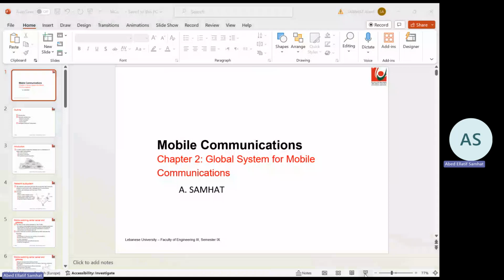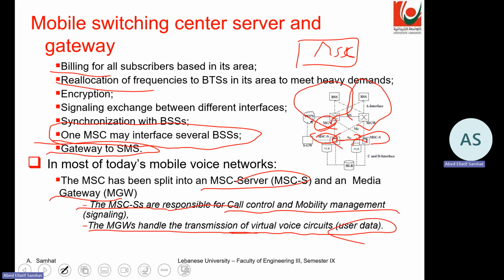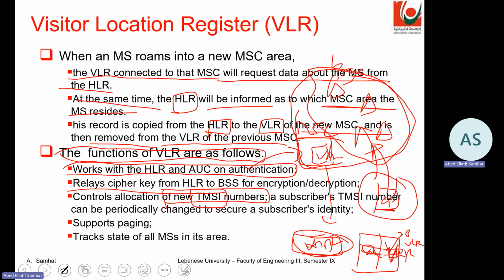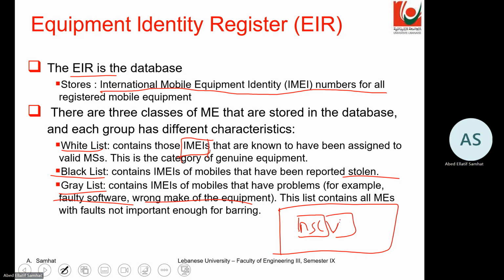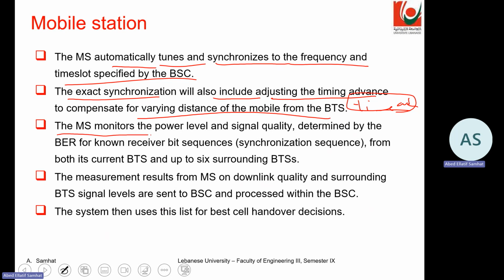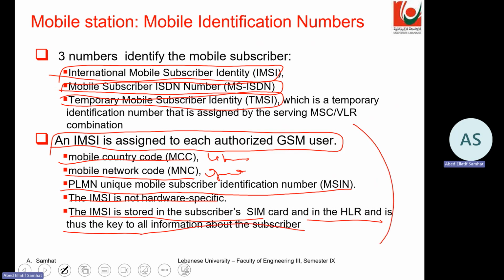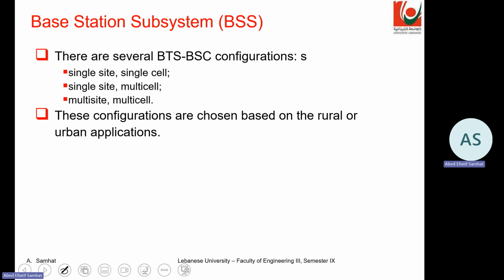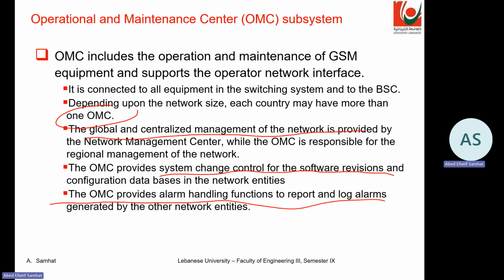Mobile Communication session 2